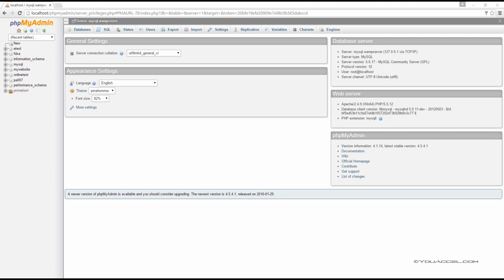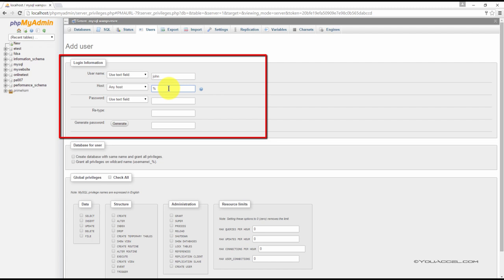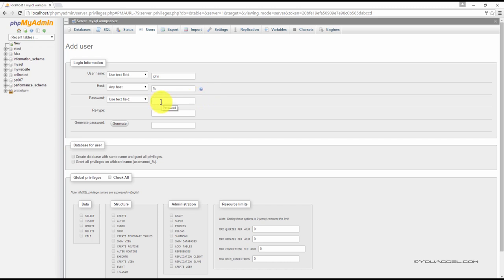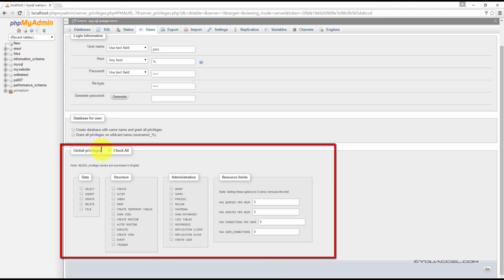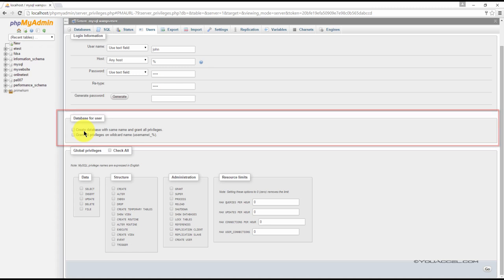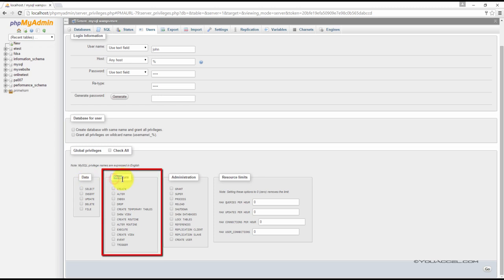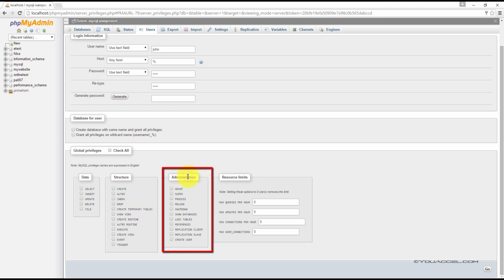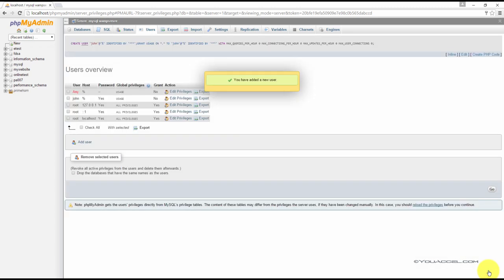MySQL Creating a New User | Tutorial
Tutorial Content:

Now that we have setup our database and table, it would be a good time to take a look at setting up users and user-privileges.

Earlier, we discussed the root user. We know that the root user is assigned all privileges and has complete control over database administration.

Say we wanted to allow certain users to only be able to perform certain tasks. We can do that by creating a new user and limiting the privileges of the user.

Before we get started make sure you are on the home screen, by click the Home button.

Now click on the "users" button in the main menu.

Next, click "add user".

Under the heading "Login Information", type in a username for the user.

Now specify which hostname the user will connect from.

For example, if you want the user to be able to connect from any IP address or hostname, you can select the any host option.

If you wanted to limit the hostname to a specific computer on your local network, you can select the "Use Text Field" option and type in the computers IP or hostname.

To keep it simple select the "any host" option. We will delete this user after we are done, because we will be connecting to our database as root user.

Now type in a password for this user.

For a more secure password you can click the Generate Password button. Remember to save the password in a secure file.

Before we move on to the next set of options, it's important to note that when it comes to User Privileges, there are three types of privilege categories, including:

Global Privileges
Database-Specific Privileges
Table-Specific Privileges
If you assign a user Global Privileges, these privileges will be applicable to all databases on the MySQL server. This is generally not a good practice. It is much better to assign non-root users database-specific and table-specific privileges.

As the name suggests, database and table-specific privileges apply only to a specific database or table. We will assign these privileges in a moment.

For now, under the heading "Database for User", leave both boxes unchecked, because we do not want to create a new database for this user, nor do we want to grant privileges on a wildcard name.

We also don't want to give this user any global privileges, so we will leave these check-boxes empty as well.

In case you do want to create global-privileges at some point in the future, we can do a brief overview of the options.

The first section is to assign data-privileges only. This means the user can select, insert, update, delete or file data. Depending on which items we check off.

With data privileges, the user cannot do things like delete the database or modify its structure or indexes.

We can assign structure-privileges in the next section here.

If you want the user to be able to create, alter, or drop the database, among other things, you can specify them by placing a check mark in the appropriate check boxes.

The administration section allows you to define whether the user can do things like create new users or grant privileges.

We can also set resource limits on the user so they are not to resource intensive on the system.

Since we are not setting any global privileges, click the "Go" button to save the new user .

We can see a message indicating our user has been added and that the new user added to our user list.